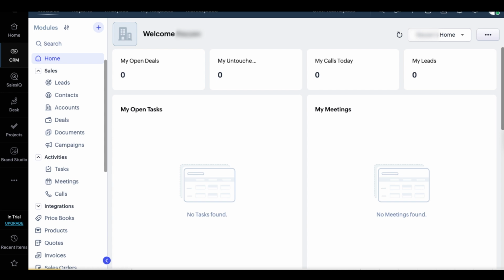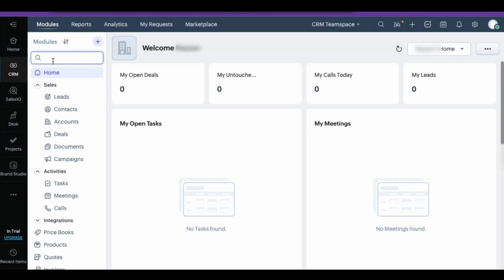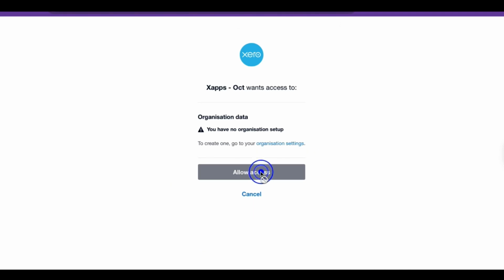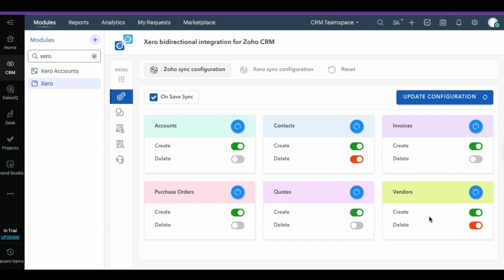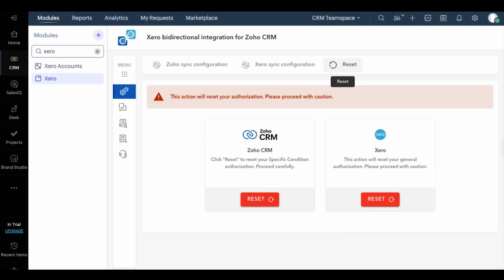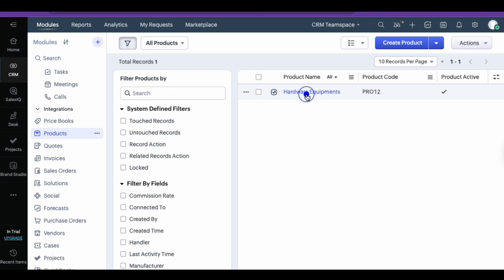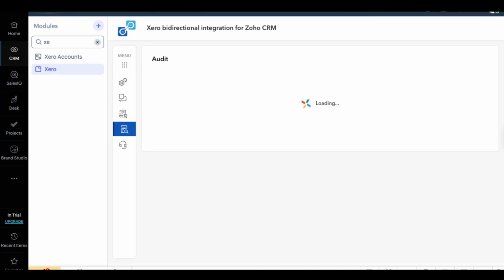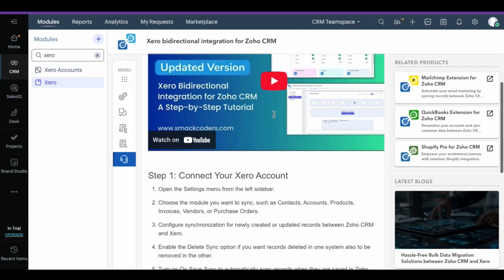Xero Bidirectional Integration for Zoho CRM - Easy Setup and Onboarding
This video explains in detail how to set up and configure the Xero bidirectional integration for Zoho CRM to enable bidirectional record syncing between both platforms. Sync your contacts, accounts, invoices, and more effortlessly between Zoho CRM and Xero.

What This Video Covers:

Installing the Xero Extension for Zoho CRM
Connecting Zoho CRM and  Xero
Configuring Sync Settings
Field Mapping
Syncing Records
Audit Tab

By the end of this video, you'll be fully equipped to set up seamless, bidirectional sync between Zoho CRM and Xero, ensuring smooth data flow and improved productivity.